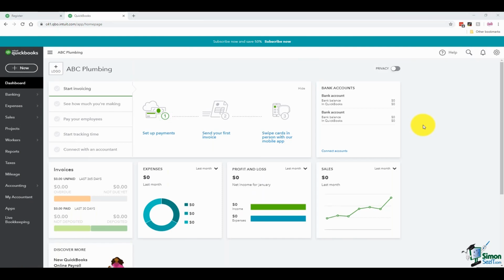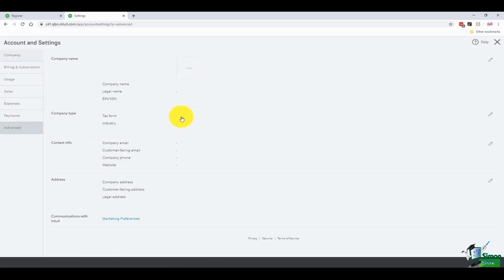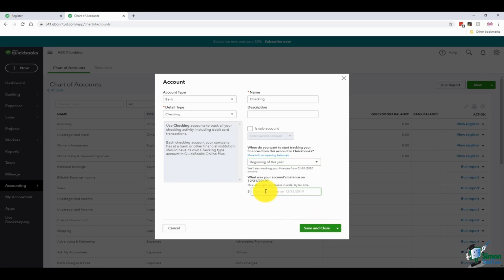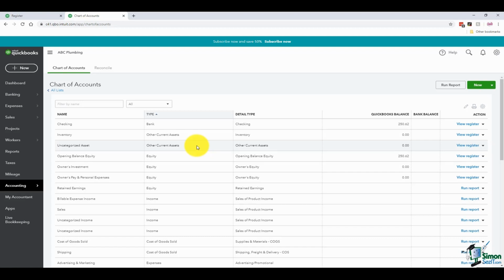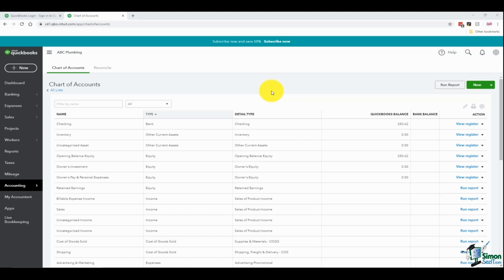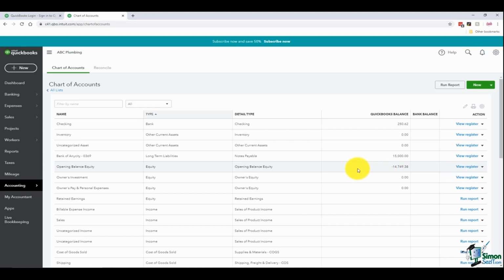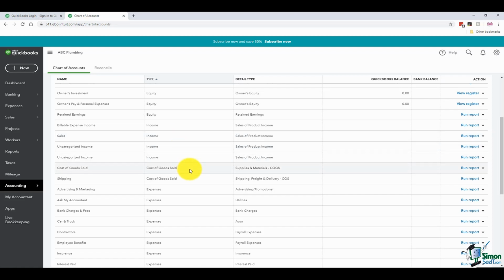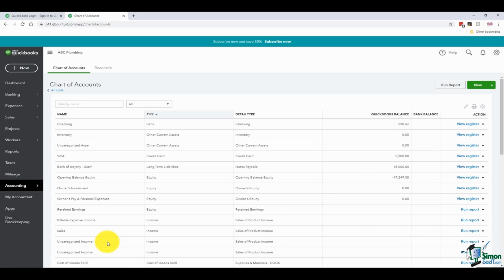How to Set Up Your Chart of Accounts with this QuickBooks Online Tutorial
Quickbooks in an accounting software that provides a variety of accounting processes in one system. During this QuickBooks Online tutorial, we look at how to set up your chart of accounts in QuickBooks Online. This is a really important QuickBooks tutorial in helping you get set up properly.

During this QuickBooks Online training, we start at the very beginning and show you how to set up your QuickBooks Online account.